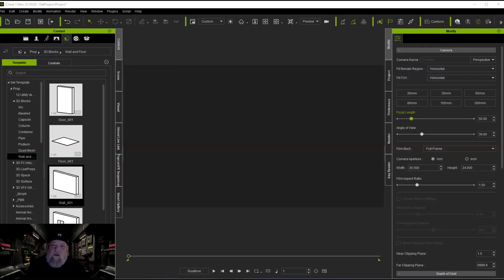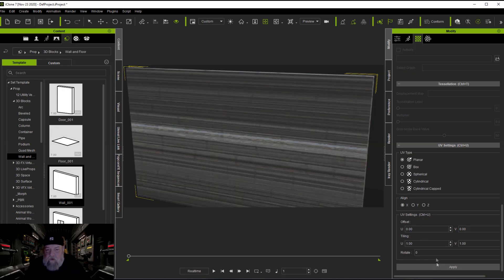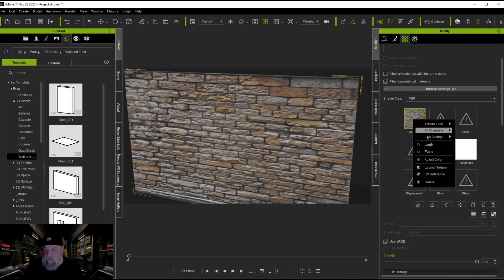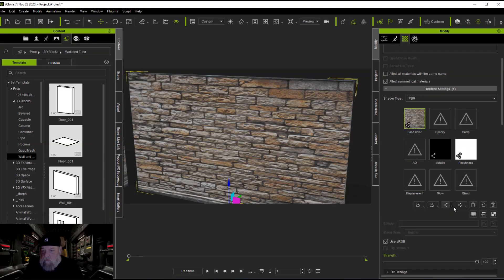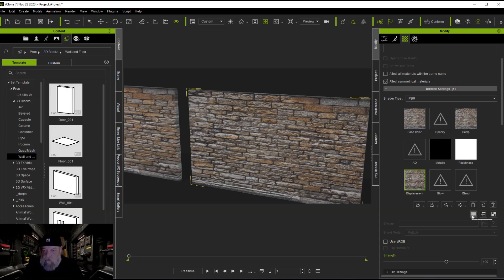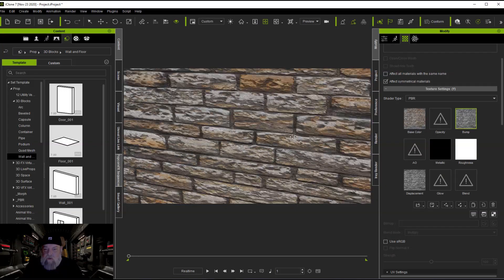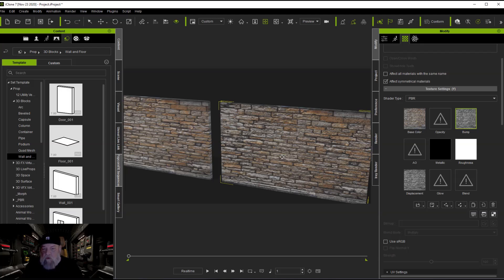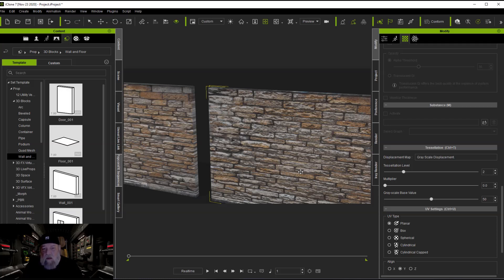Easy Bump Maps in iClone 7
A quick and dirty way to create bump maps without leaving the application. Adds more detail to objects like brick and woodgrain.